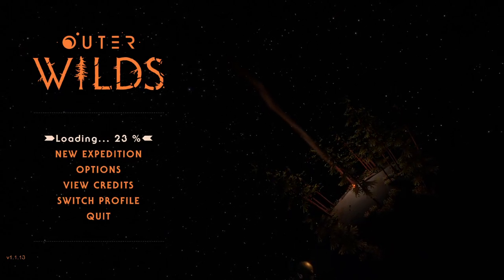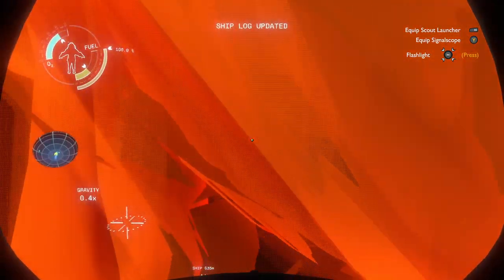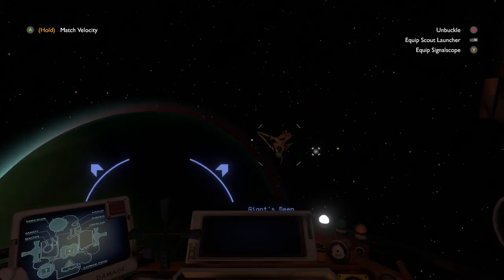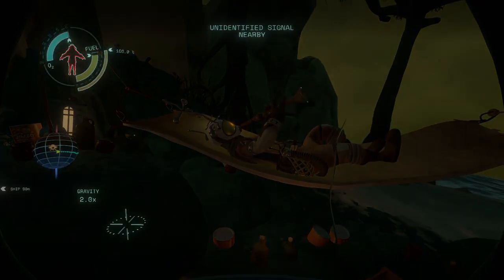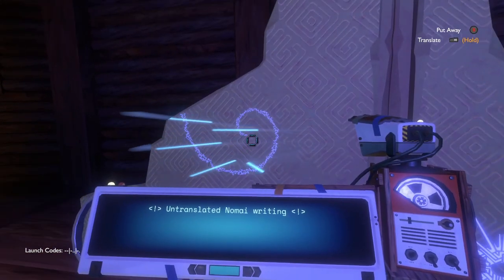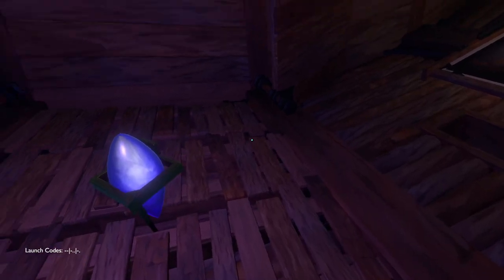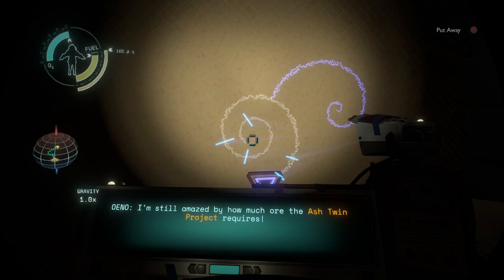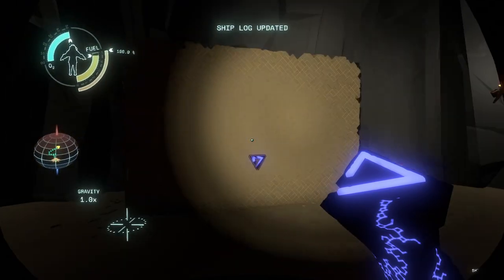Outer Wilds - 7 - Jellyfish, Meditation, and Timber Hearth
Well, that's useful.

Also this was recorded, like, 10 hours before it needed to go live. I really completely ran out the backlog.